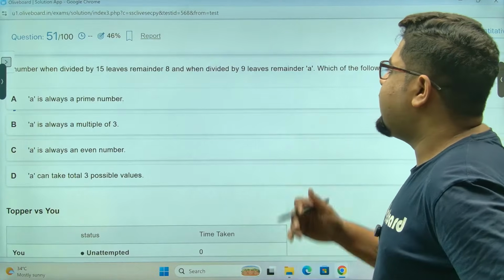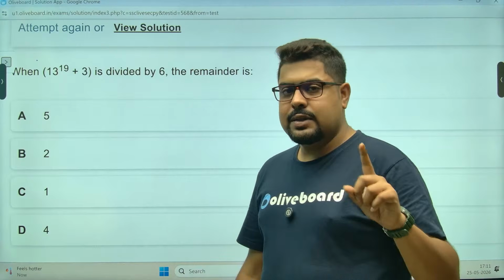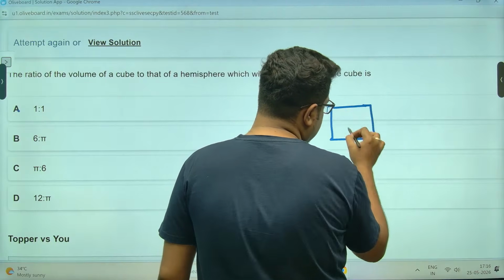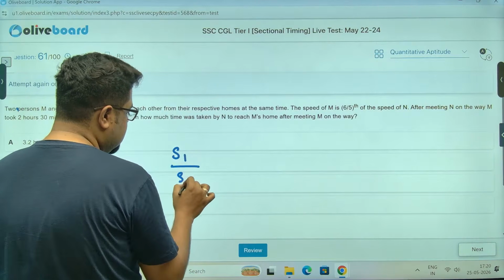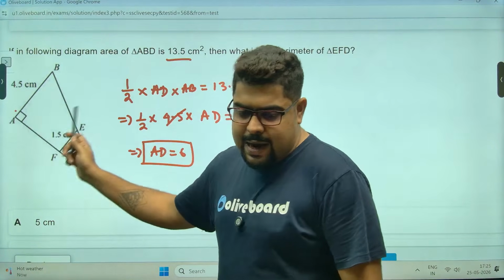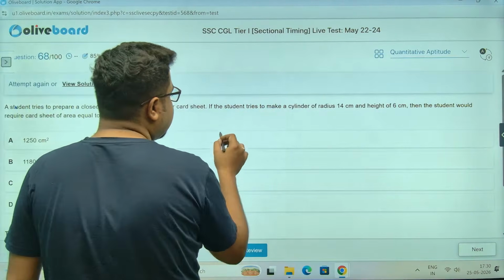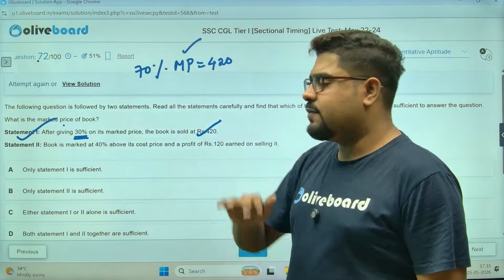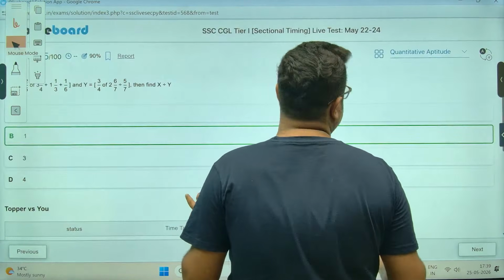Maths | Oliveboard SSC CGL Live Mock Solutions | May 23-24, 2026 | English Medium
In this YouTube session, you are going to learn SSC CGL Quant Live Mock Test Solution for SSC CGL 2026 through the Oliveboard SSC CGL Live Mock conducted on May 23-24, 2026 in English Medium. This session is specially designed for SSC aspirants who want to analyze their performance, understand the correct approach, and improve their score in Quantitative Aptitude (Maths).